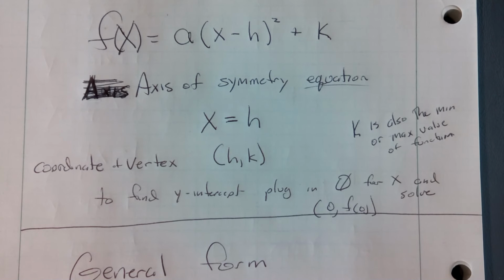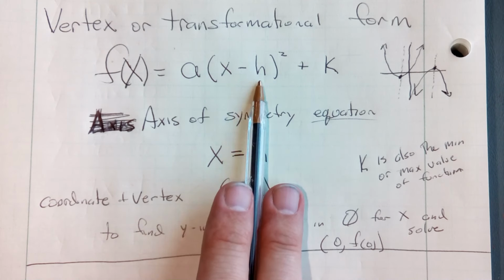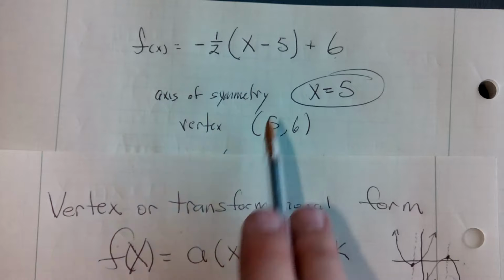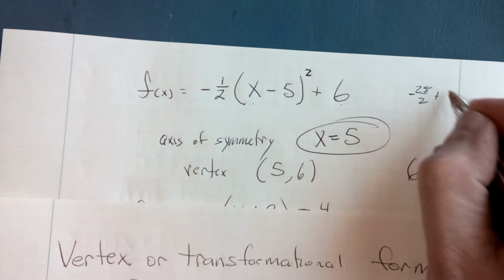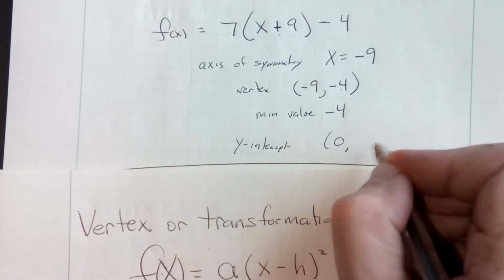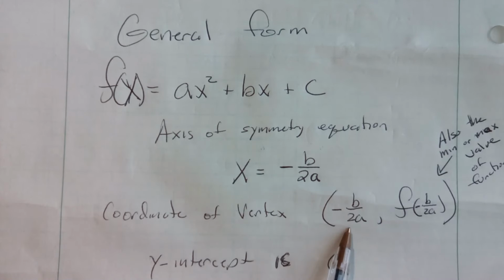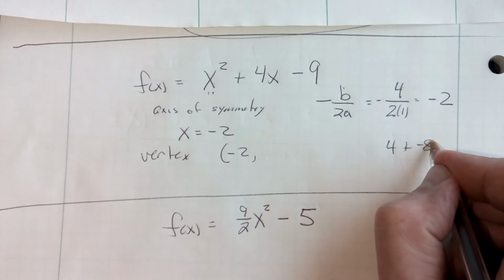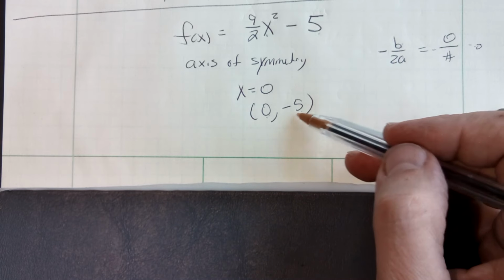Parabolas, more characteristics